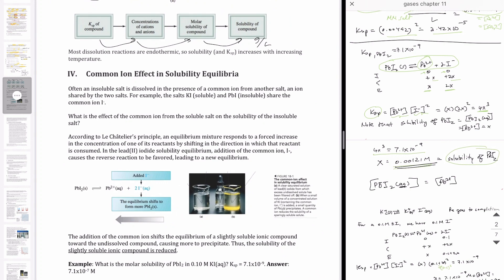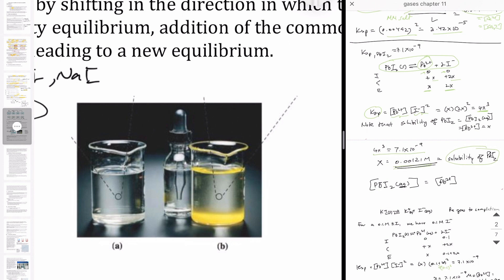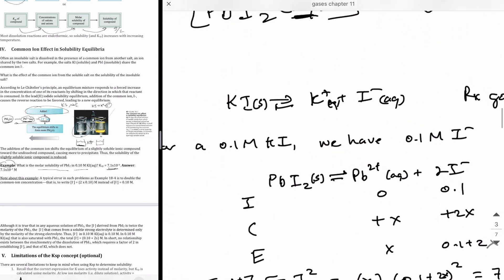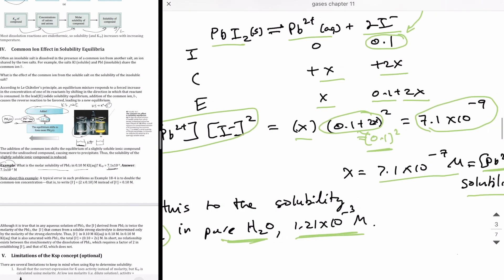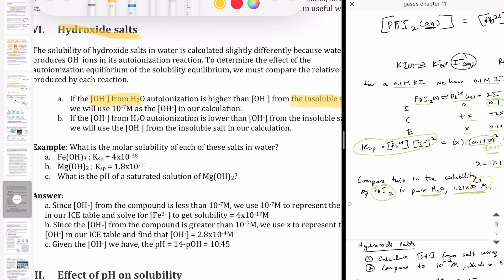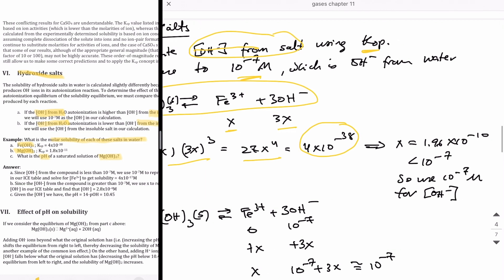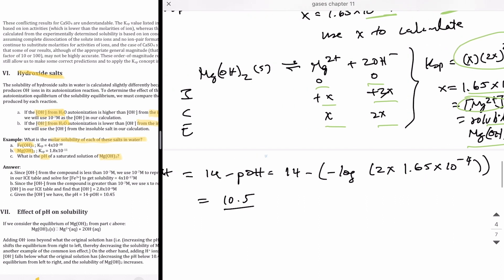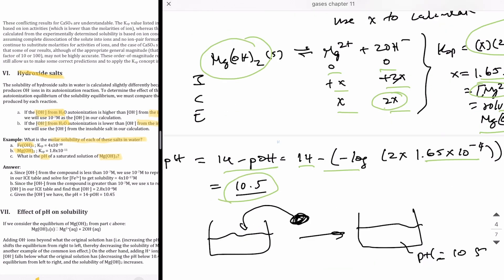General Chemistry II Solubility Equilibrium Part 2: Common Ion Effect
This video discusses how the presence of a common ion affects the solubility of insoluble salts. In addition, the solubility of hydroxide salts, as a special case for a common ion effect, is also discussed.